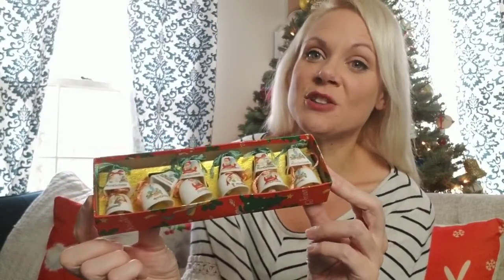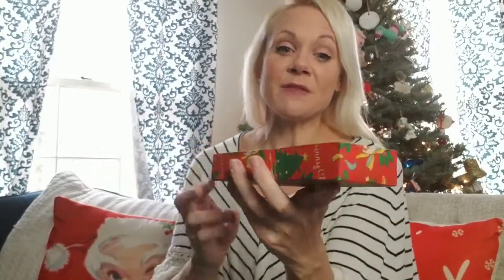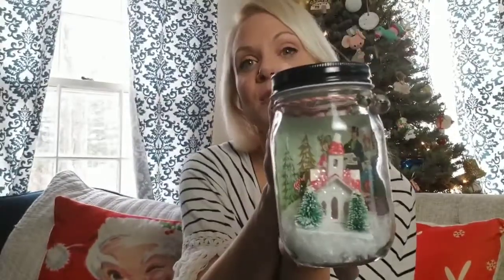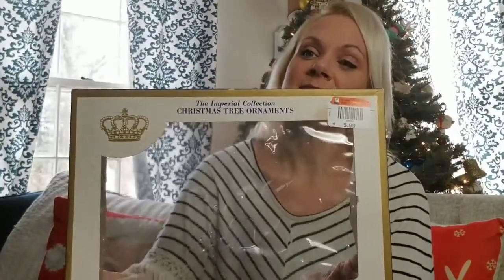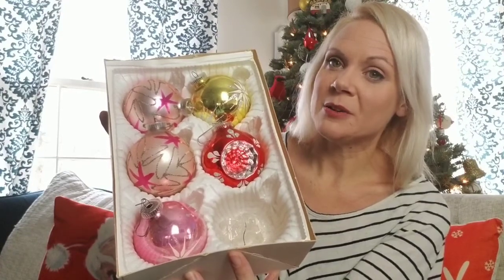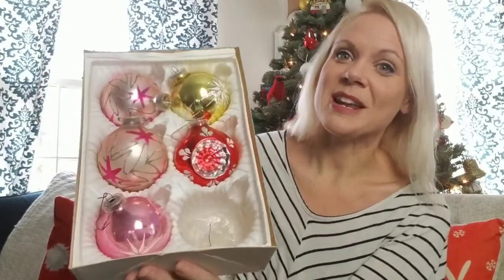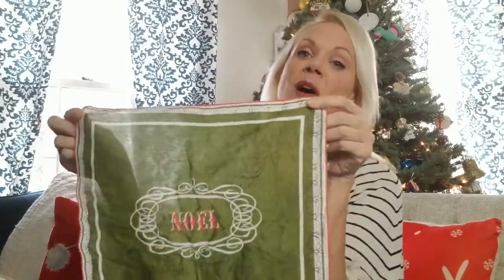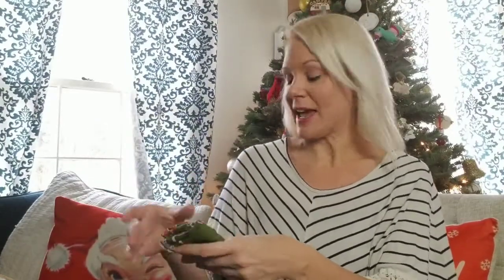THRIFT WITH ME 🎄 Christmas Holiday Thrift Store Haul Vintage Ornaments and Thrifted Decor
I just can't help it, guys. The good stuff keeps showing up on shelves and I am there to grab it! Thrift with me and see what I found including vintage Christmas and thrifty holiday home décor.

If you missed my previous holiday thrift store haul videos you can find them here:

You can find me on your favorite social media channels at @thehomespunhydrangea